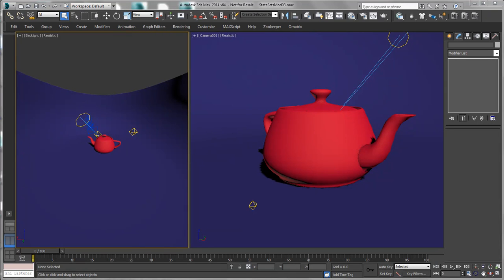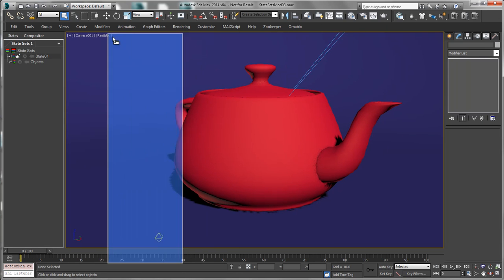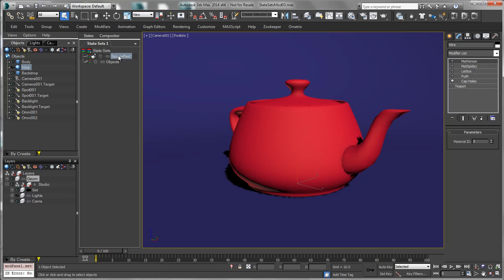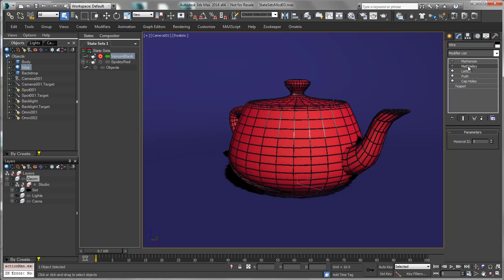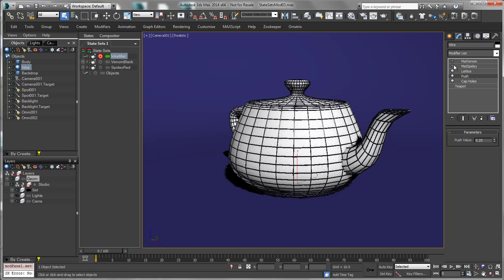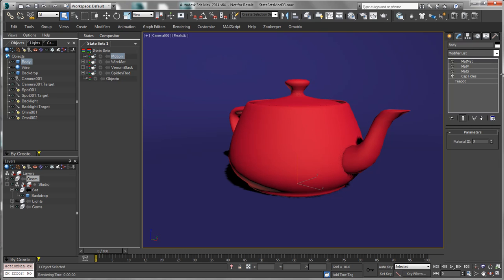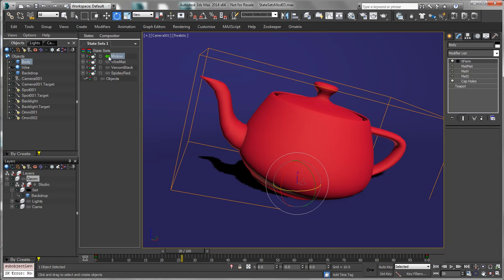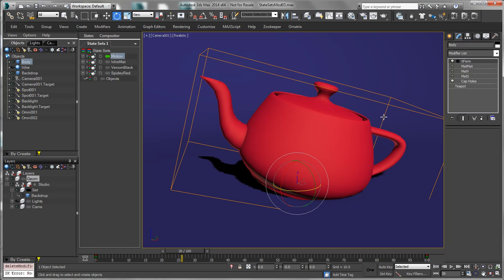State Sets: Modifier tracking tutorial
An explanation of modifier state tracking using State Sets in 3ds Max. Use modifier tracking to control the behavior and look of your scene objects in various predefined states.